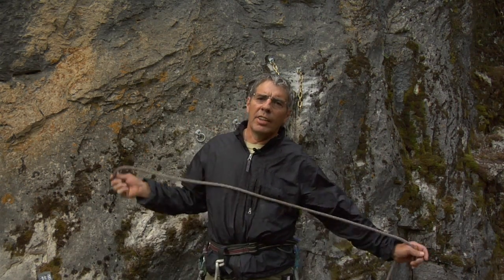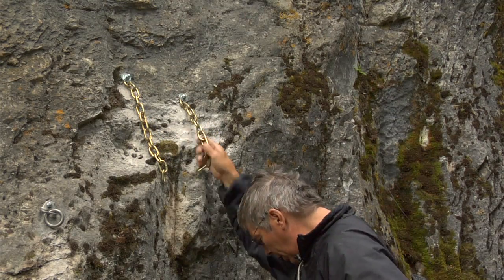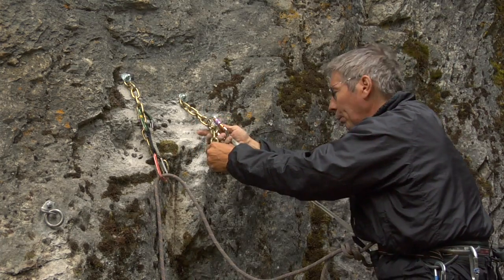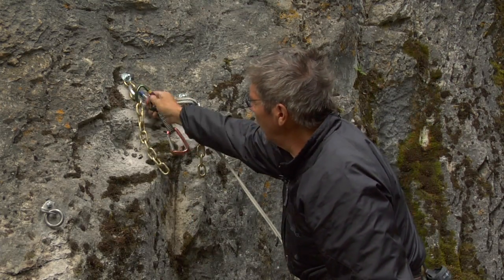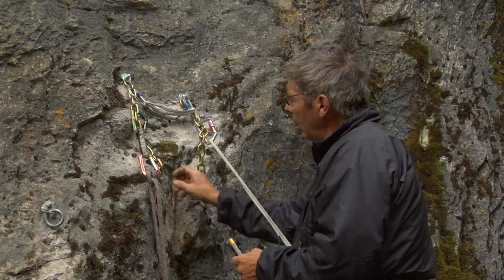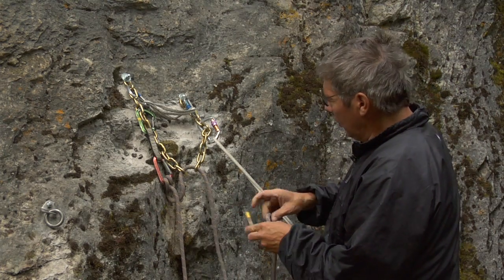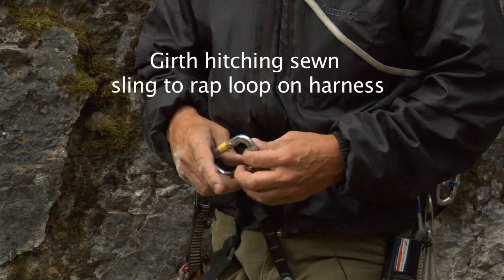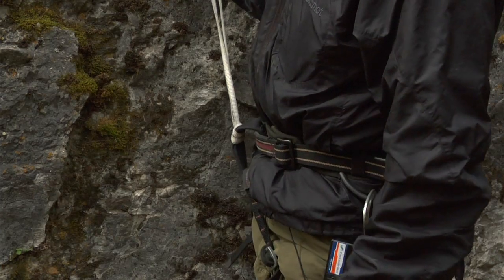Sport 101: Lowering off of chains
Now available anywhere with the new apple podcast app for the iphone and ipad. Just search climbing tools while at the gym.

This is another in the sport series. There are times when you cannot feed a byte through the end of the anchor.
      For more information on dealing with anchors watch Parks Canada's Public Safety warden Lisa Paulson give an excellent description of how to deal with rap rings and clip off with quick draws.

Hi
 I am now booking guiding work. I have just been a stay at home Dad
for the last 4 years. Keen to get back to the mountain world. I know where there is some great rock in Mexico and Argentina. Thinking about  a trip
to Aconcagua this January. Right now I will be spending the summer in Banff Canada.
a canadian mountain adventure

Box 5936
Banff, AB
Canada T1L 1G8
I took a canoe across Canada

      This video does not cover clipping off with quick draws but with a sewn sling through the belay loop in the harness.
       http:mountainguide.com if you care to drop a buck
Thanks
The Mike